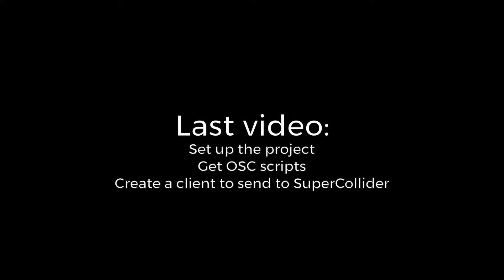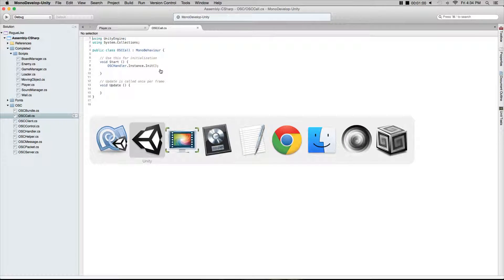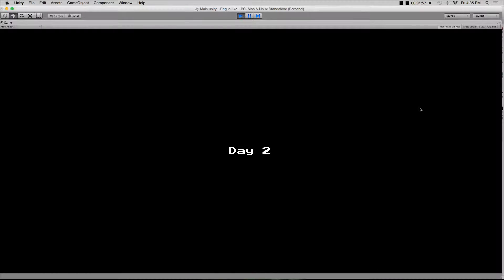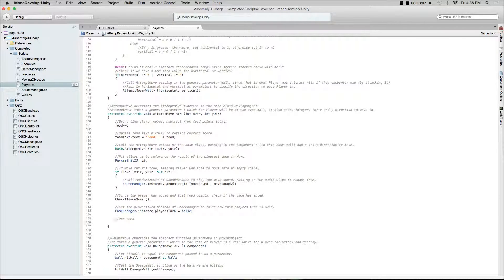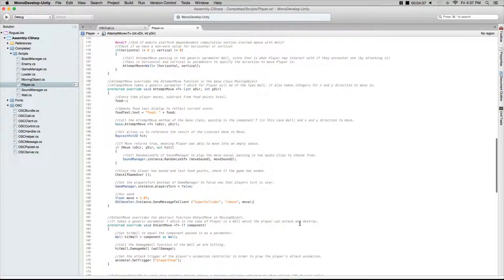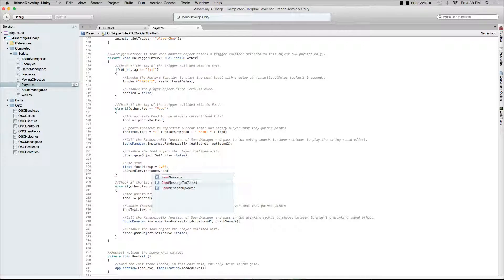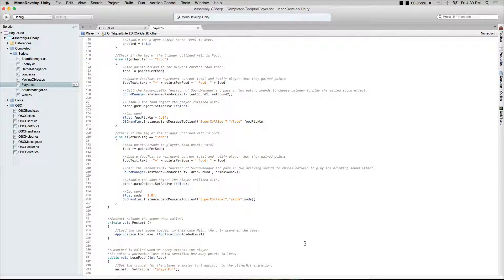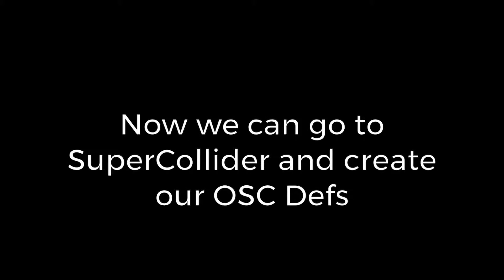Unity 5 and SuperCollider (Custom Sound Engine) - Part 2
Part 2 of our tutorial series on how to create a custom sound engine using Unity 5 and SuperCollider.